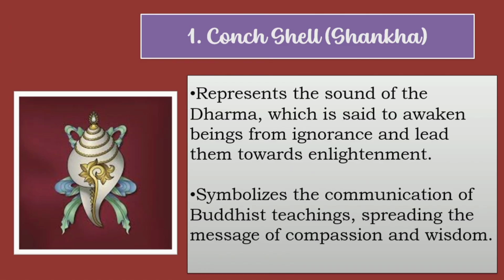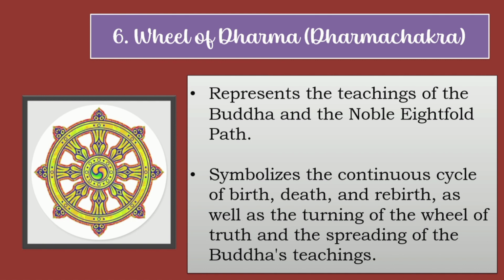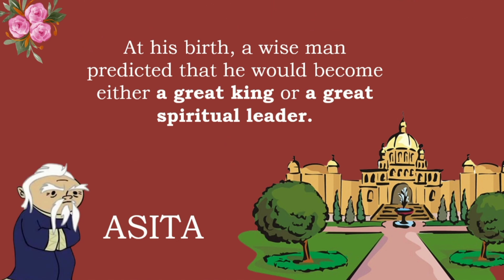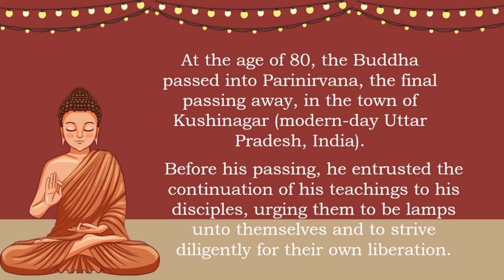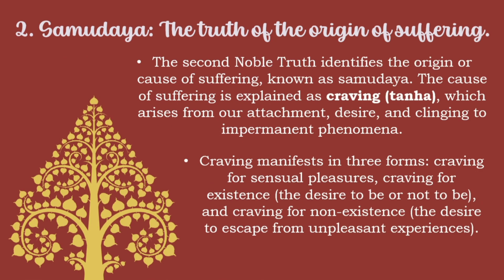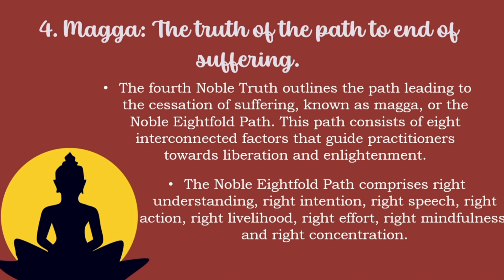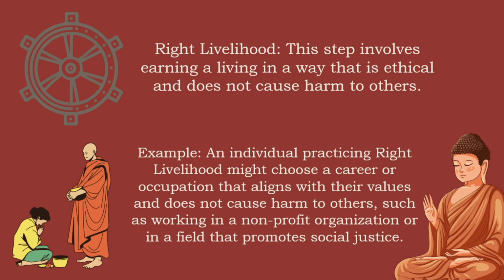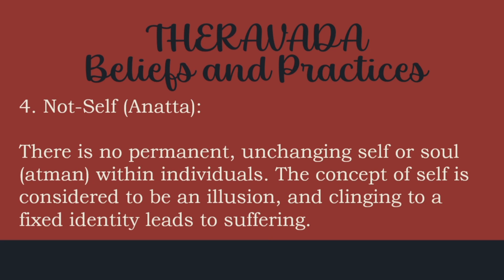Lesson 8: Theravada Buddhism (SHS- Introduction to World Religion)